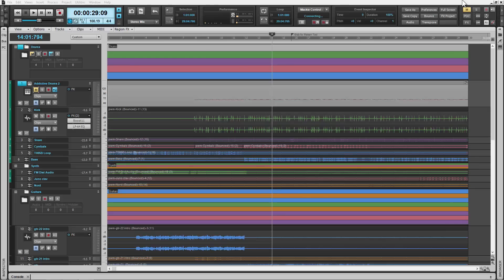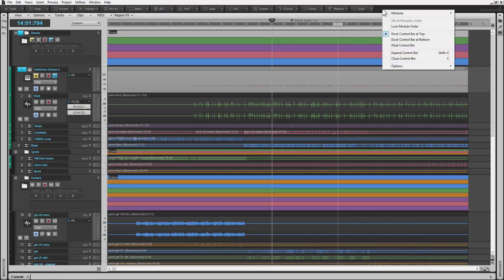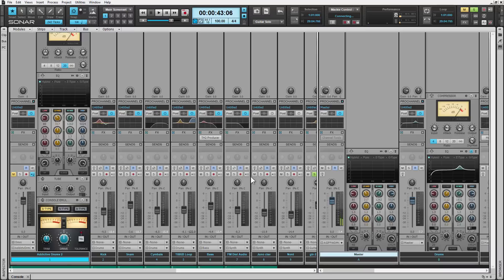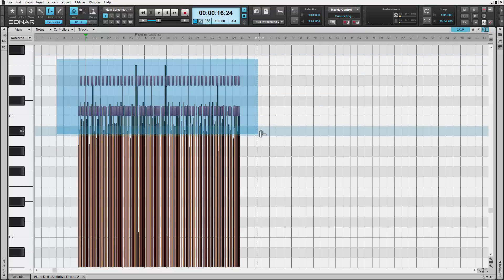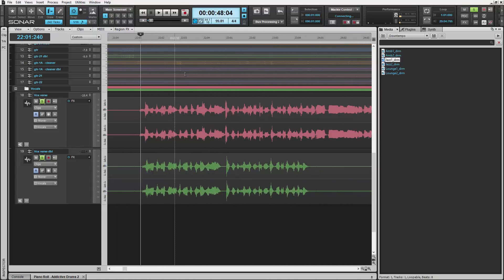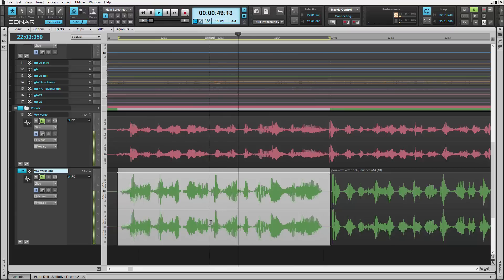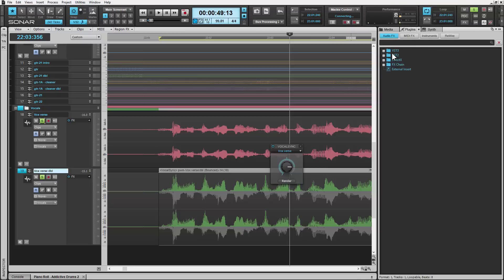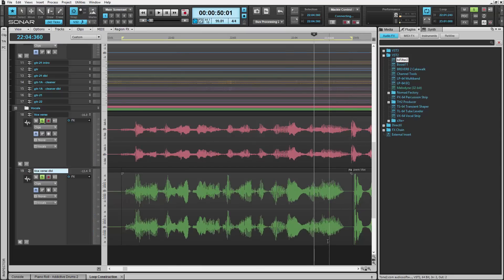NAMM 2015: SONAR Platinum Demo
Cakewalk Product Specialist, Dan Gonzalez, shows off new SONAR Platinum right on the show floor. Watch the screen capture as he demos for a live audience, and even takes a few questions.